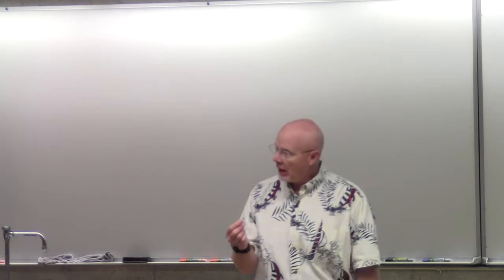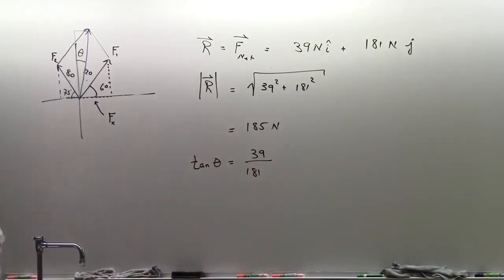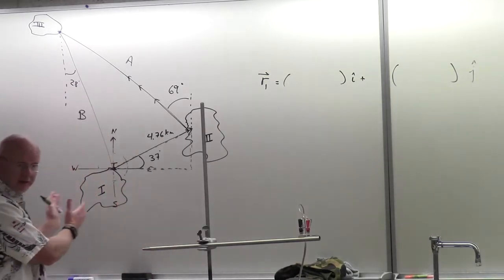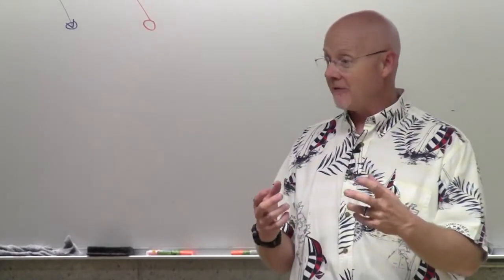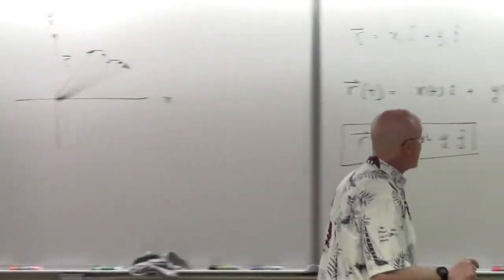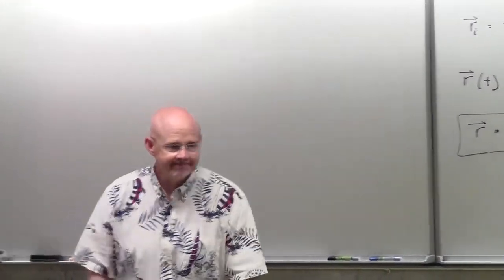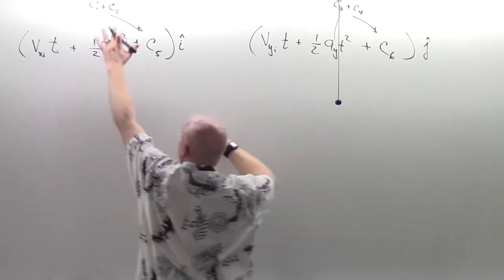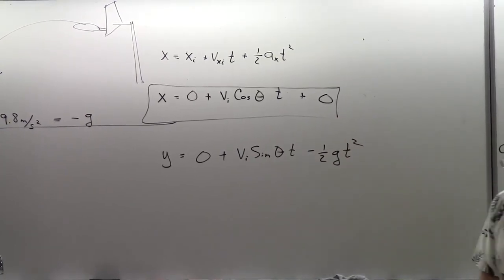Vector Example Problems and Intro to 2D motion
Dr. Mike Young covers Vectors and 2D Motion at SBCC in Spring 2015.